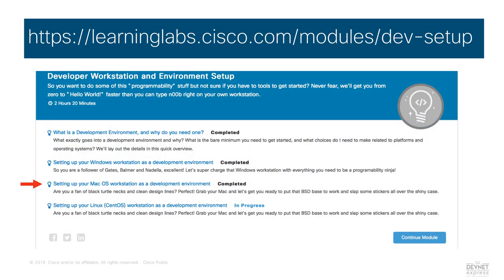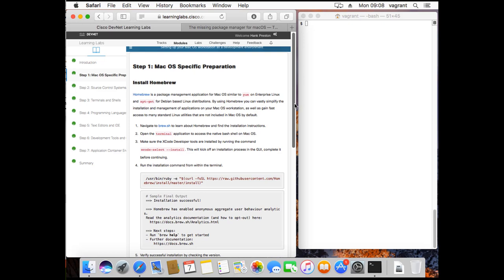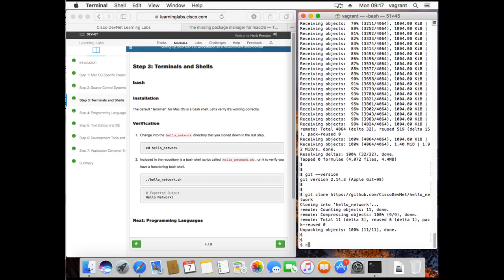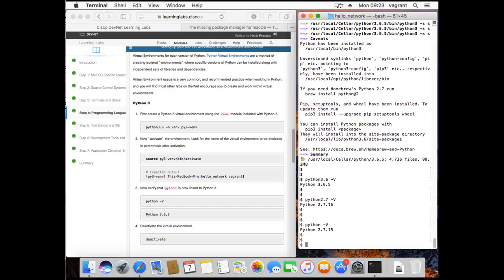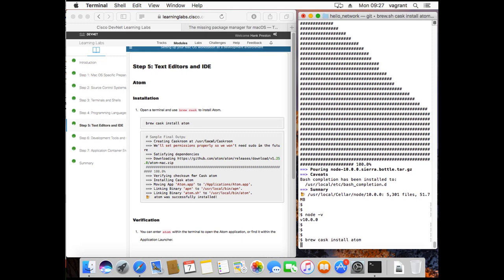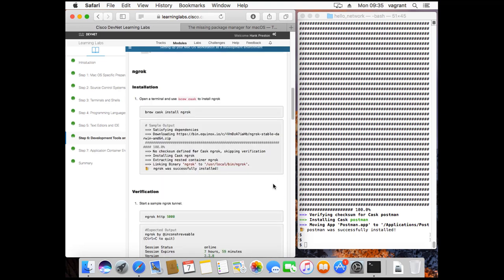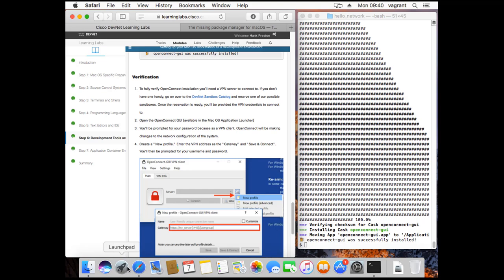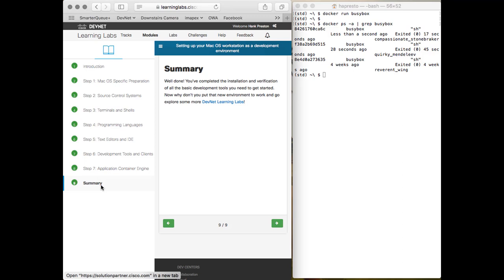Setting up your MacOS Environment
Cisco DevNet walks you through how to install a set of common development tools on a MacOS workstation.